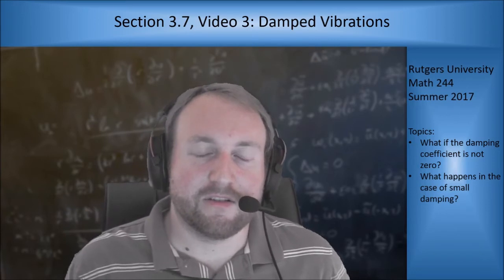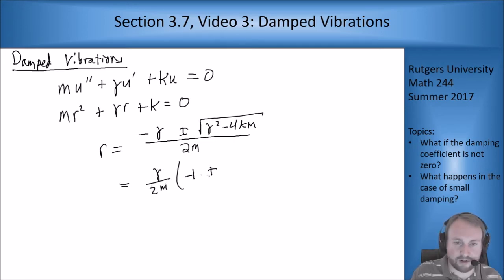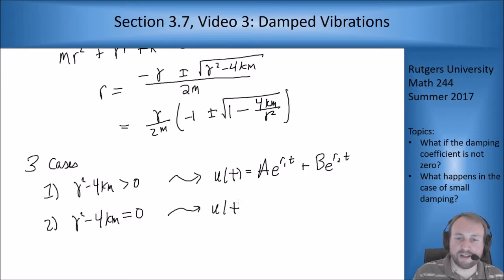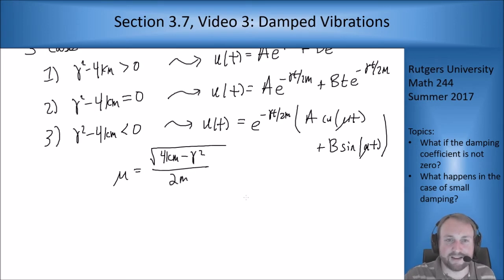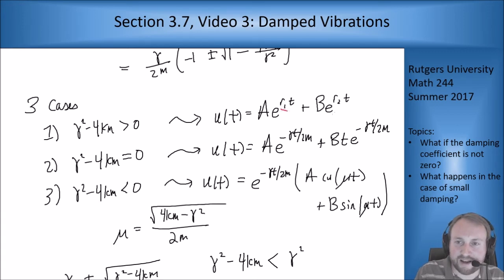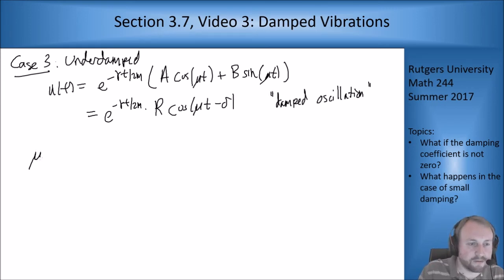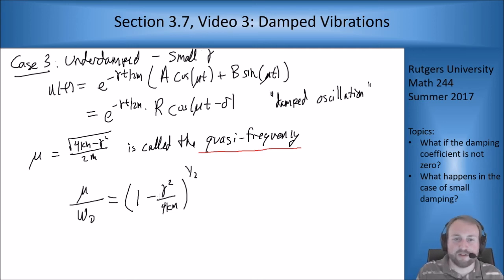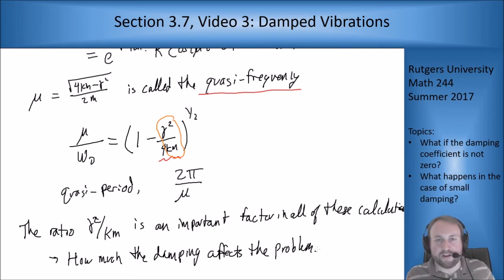MATH 244: Section 3.7, Video 3: Damped Oscillators